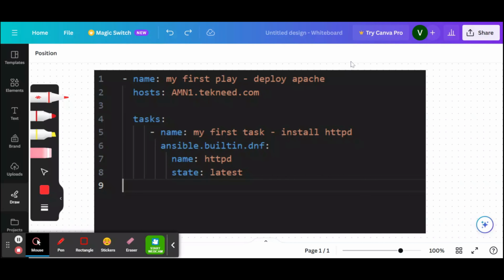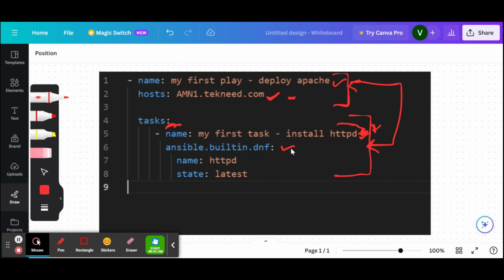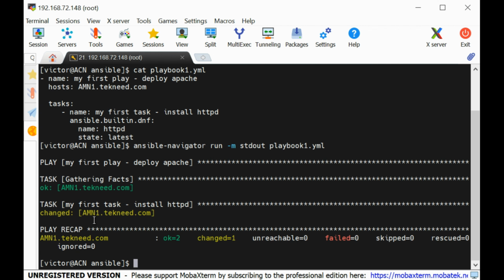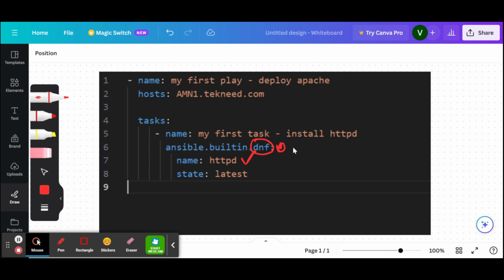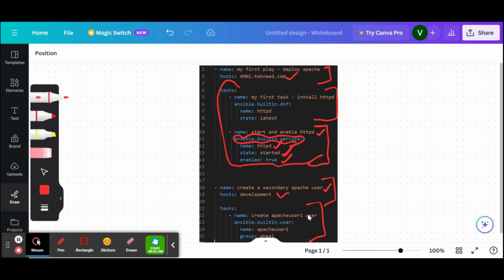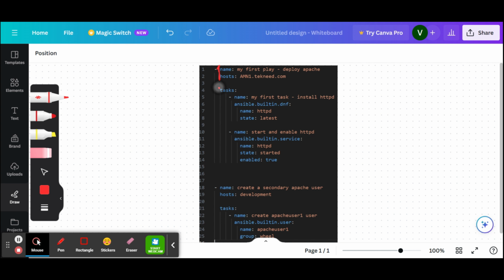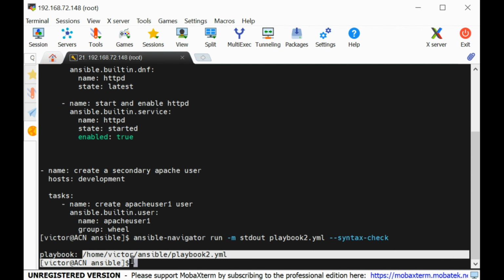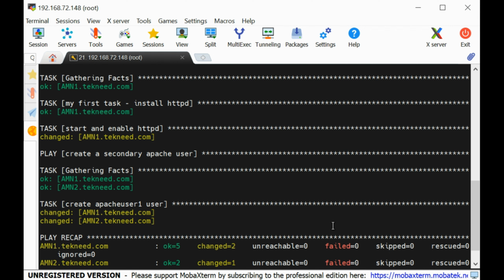How To Write & Run The Ansible Playbook - Ansible series 2 - Lesson 6 | RHCE 9 | ex294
Learn the step by step guide of how to write the Ansible playbook.